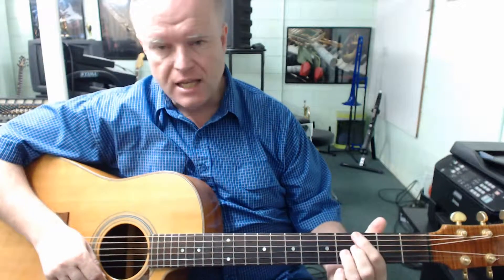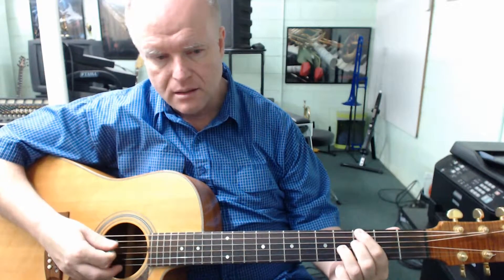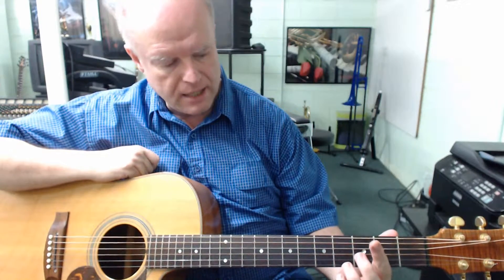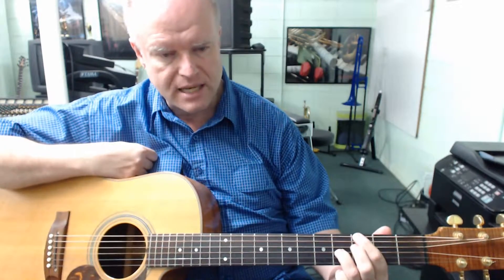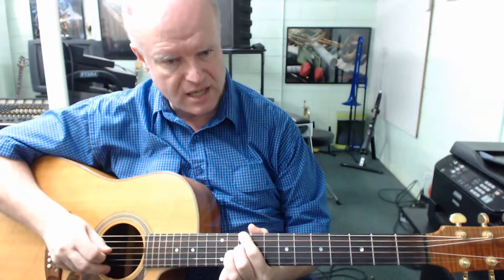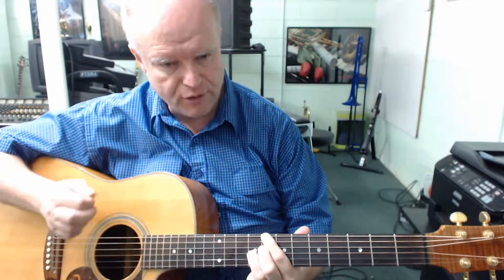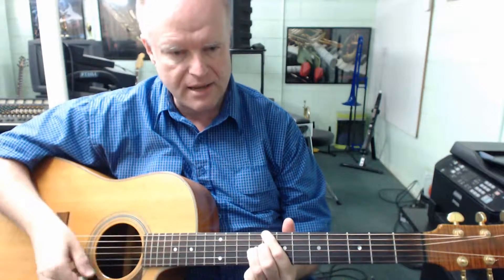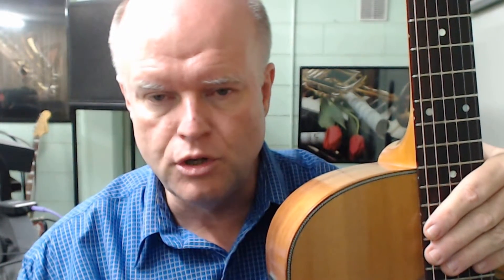Three String Jazz Chords for Guitar Volume 1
In this tutorial the three string jazz seventh chord shape used by the great rhythm guitarists in history, such as Freddie Green of the Count Basie Orchestra, is introduced.  The shape uses just the 6th, 4th and 3rd strings of the guitar. The concept of comping chords is introduced.

The focus of the tutorial is on three chords ie. G7, C7 and D7 all using the same shape transported up and down the guitar neck.

A simple 12 bar blues exercise is demonstrated where the viewer is invited to test their skills in comping the new chord shape changes at 190 beats per minute.

Volume 2 in this series expands the concept further by introducing an alternate three string 7th chord shape and adding a turnaround sequence to the same 12 bar blues exercise.